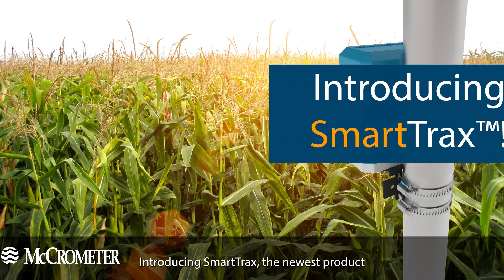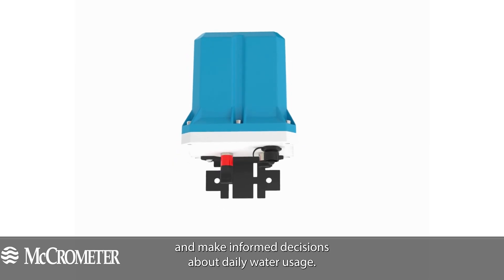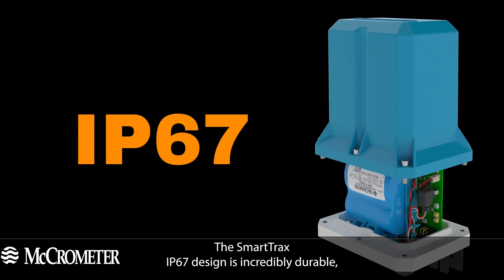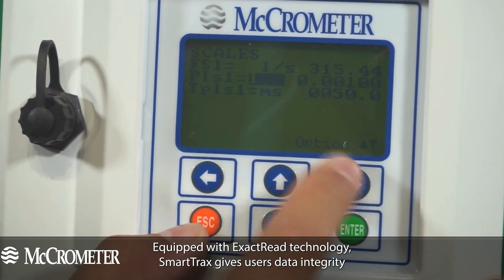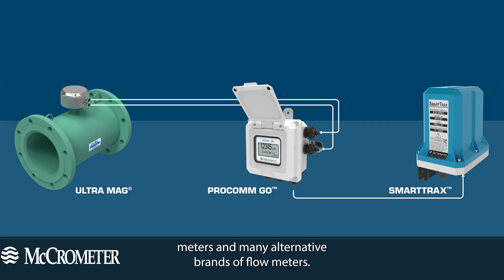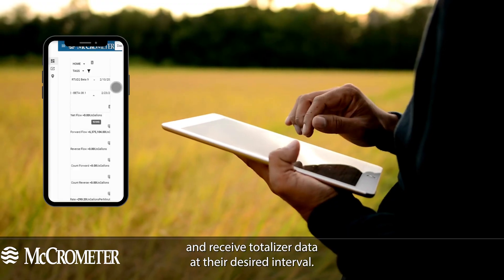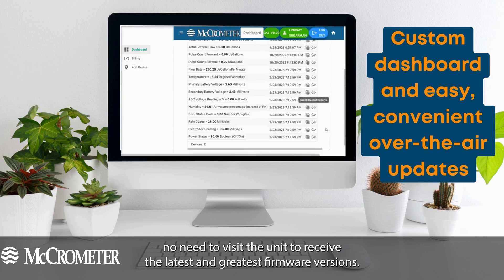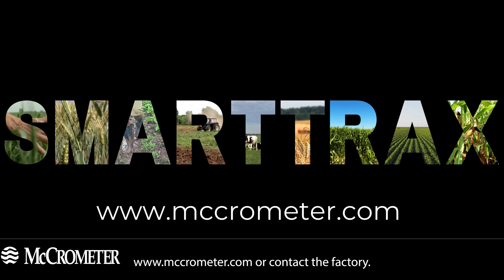Introduction to SmartTrax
Introducing SmartTrax, the newest telemetry unit to McCrometer's agriculture and connected solutions product suite. SmartTrax makes remote flow data collection easier than ever, at an economical price tag.